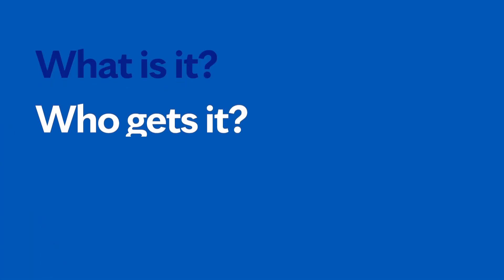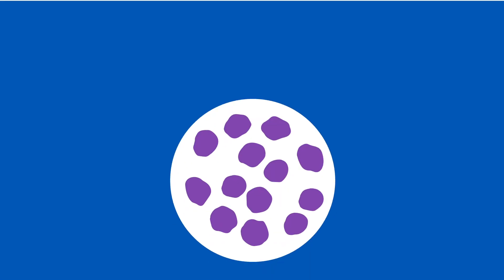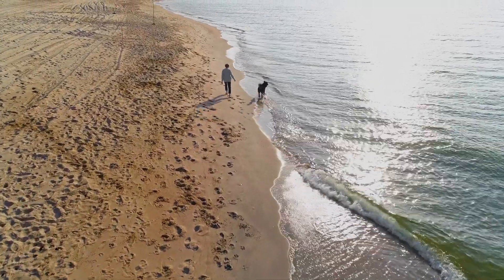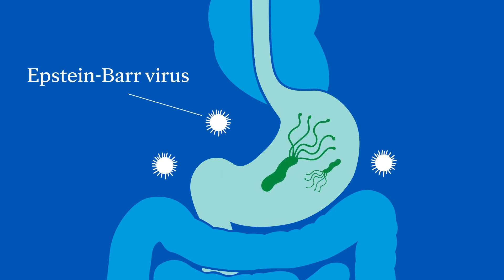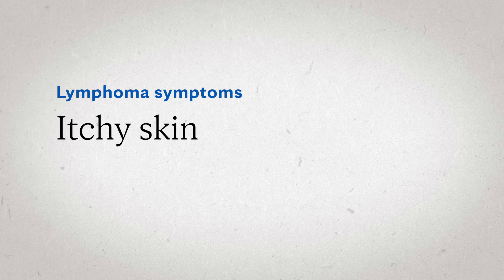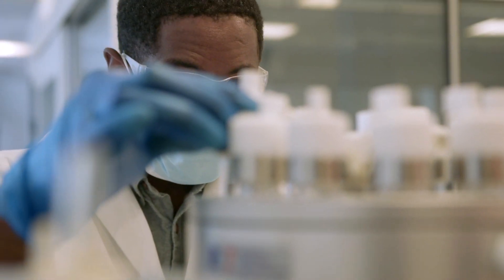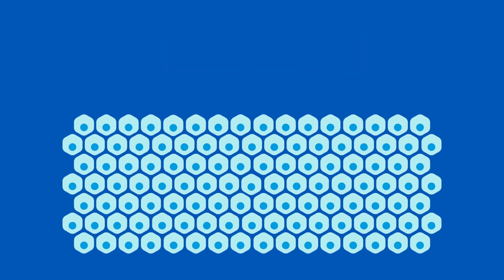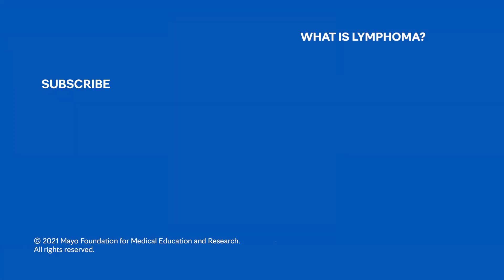Mayo Clinic Explains Lymphoma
Learning about lymphoma can be intimidating. Let our experts walk you through the facts, the questions, and the answers to help you better understand this condition.

When it comes to your health, Mayo Clinic believes credible and clear information is paramount. There’s a lot to learn about lymphoma. We’re here to help.

00:00 Introduction
00:24 What is Lymphoma?
01:20 Types of Lymphoma
02:04 Who gets Lymphoma?
02:48 Risk factors for Lymphoma
03:30 Symptoms of Lymphoma
04:10 How is Lymphoma diagnosed?
05:07 Treatment options  for Lymphoma
06:11 Coping methods for Lymphoma/ What now?
07:09 Ending

Still have questions? That’s okay.